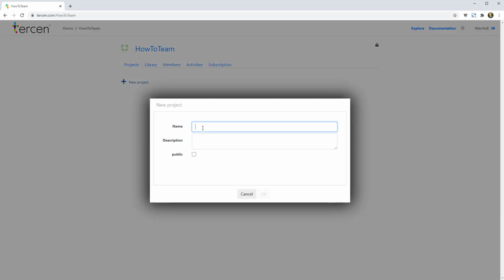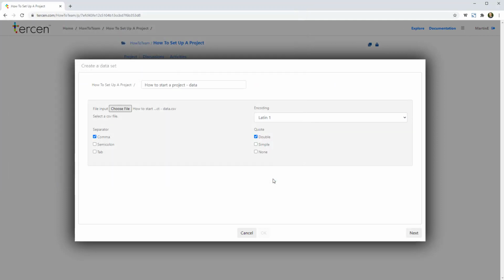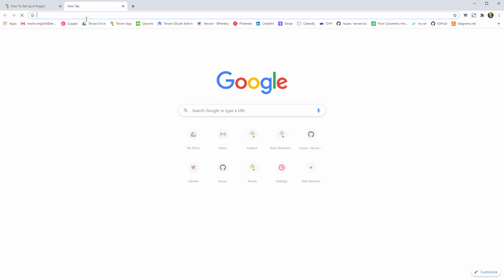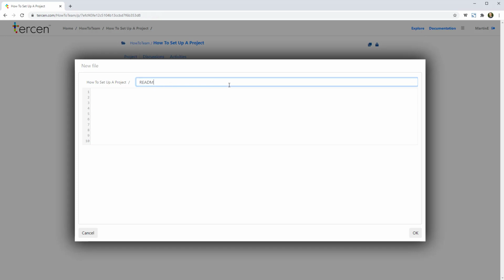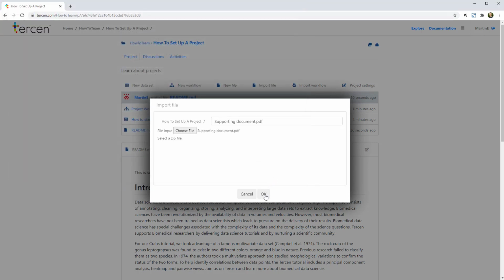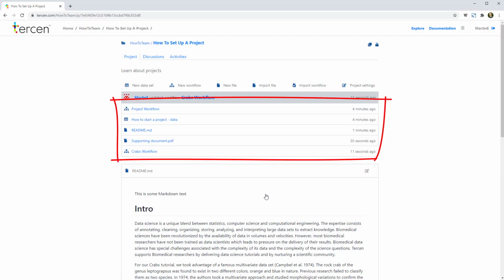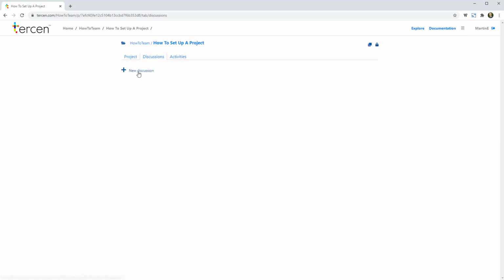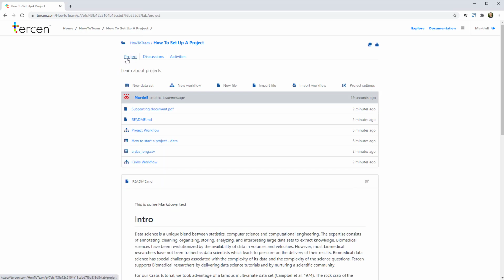How to start a project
Learn how to create a project in Tercen. We discuss the key elements of how projects are composed and give an overview of the project functions. We also review the features Tercen has to help you administer and present your project. Such as Discussion threads and activity logs.

Tercen supports markdown language.

To learn more about this simple way to format text check out this page.